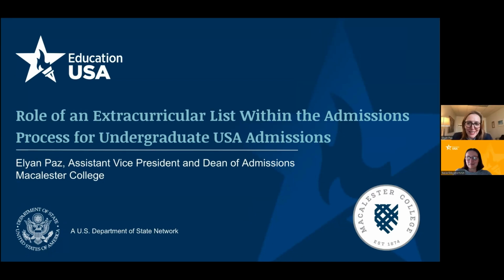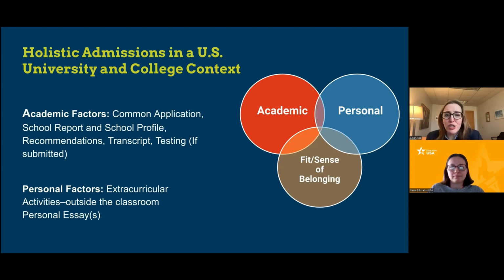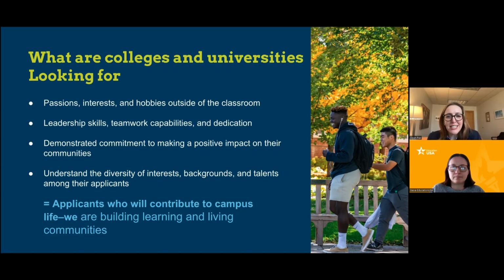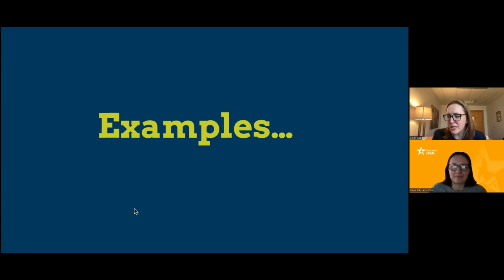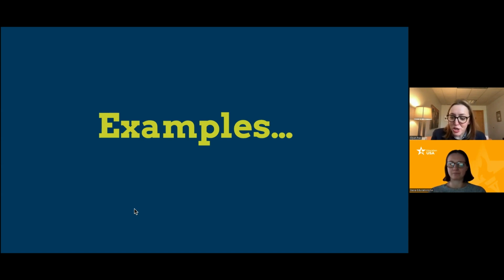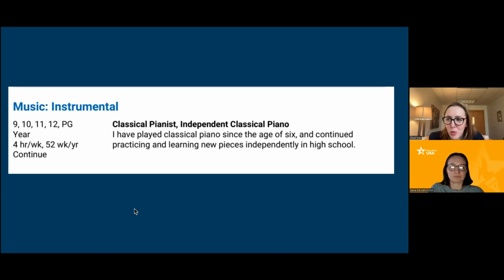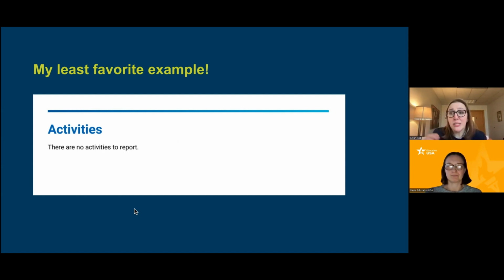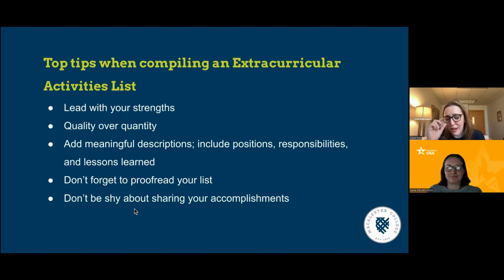Extracurricular List within the admissions process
This webinar provides a general overview the role of an extracurricular list within the admissions process and how admissions officers use them.